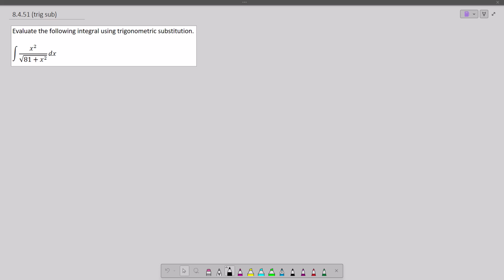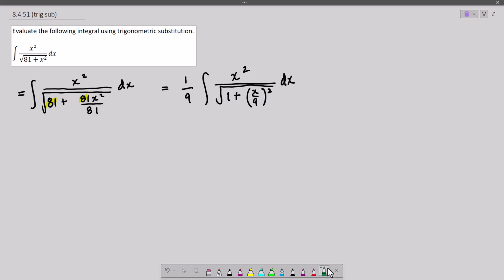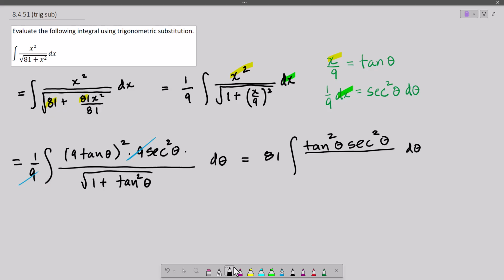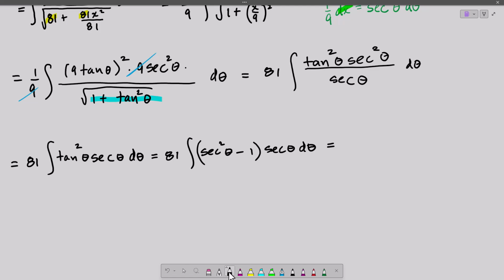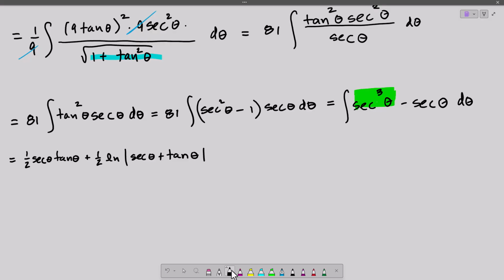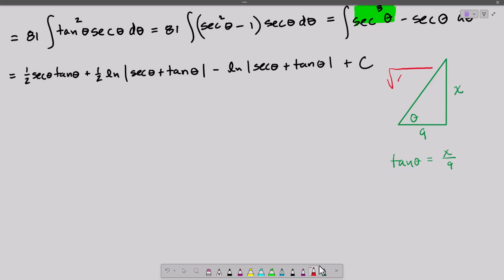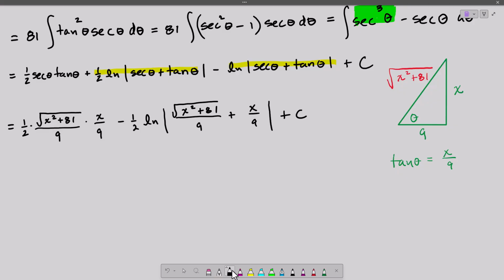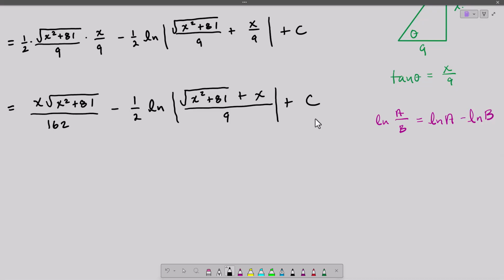EII 8.4.51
Integral with Trig Sub (Tangent)